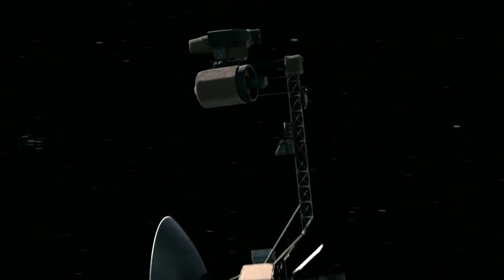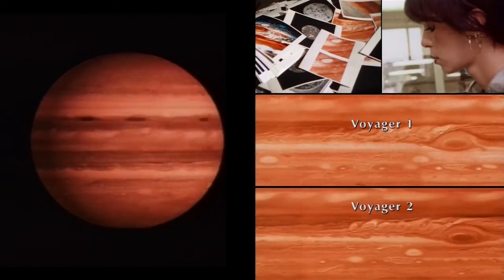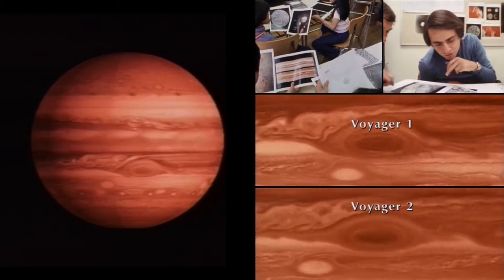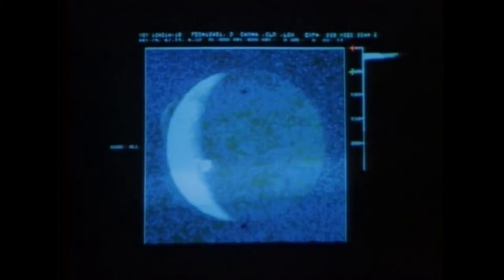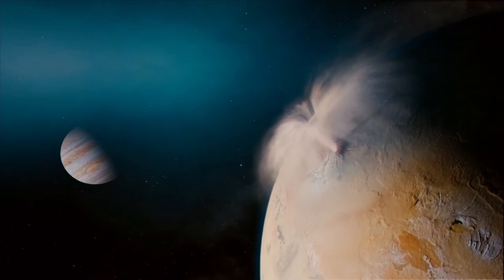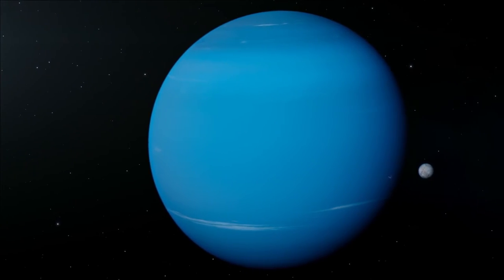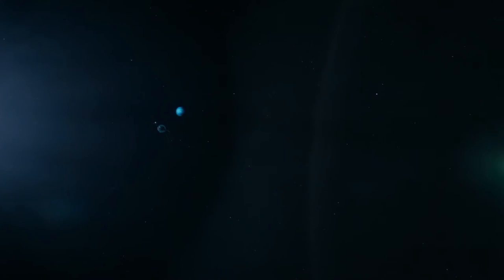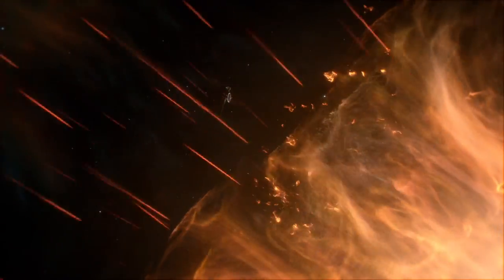0h12m41s01f Voyager Accomplishments Discoveries - Volcanic Io TR2016a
Voyagers move at about 40,000 MPH. They gave us our first close up look at Jupiter's Great Red Spot, a hurricane 3x the size of Earth.

Carl Sagan:
We can now make out finer detail on Jupiter than the largest telescopes on Earth have ever obtained.  The cloud patters are distinctive and gorgeous. Its motion hypnotizes us.

4 days after the Voyager 1 encounter with Jupiter I was looking at an optical navigation frame.

It became very evident to me there was an anomalous present in the upper left hand corner just off the rim of Io.

A volcanic plume, and in fact a volcanic eruption.

The Voyagers discovered the first active volcano on another world, on Jupiter's moon Io.

The Voyagers dared to fly across Saturn's rings and revealed that they were made of hundreds of thin bands of orbiting snowballs.

Voyager successfully completed its mission of discovery to the outer planets, but its odyssey into the darkness was just beginning.

35 years after its launch, Voyager 1 became the first of our spacecraft to enter an uncharted realm. Until then, we didn't know where the interstellar ocean began.